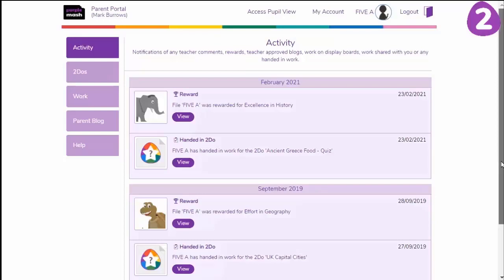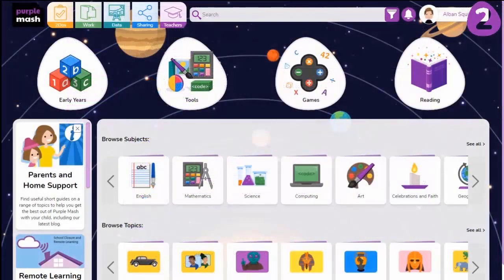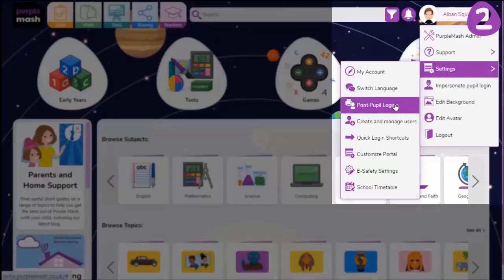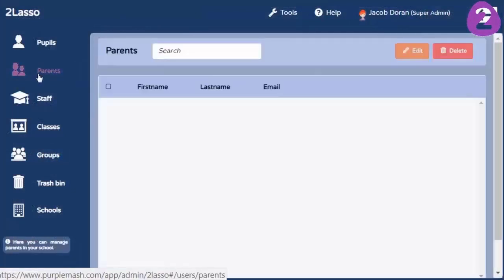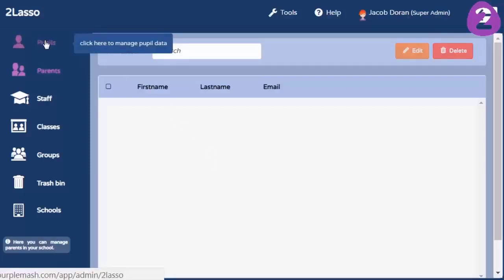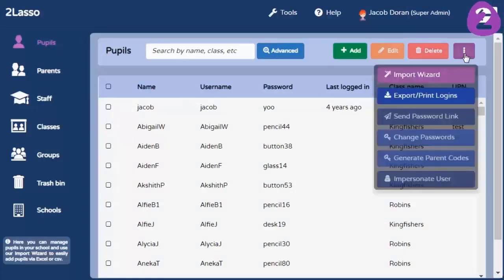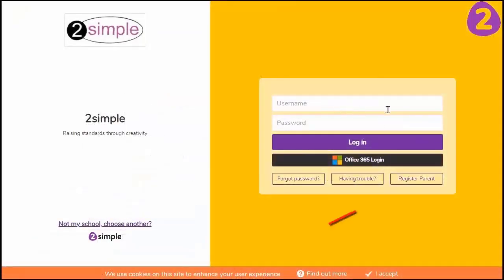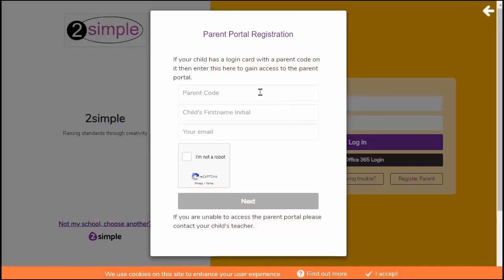Purple Mash's Parent Portal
Purple Mash's Parent Portal is a powerful feature that allows parents and carers to engage with their children's learning.